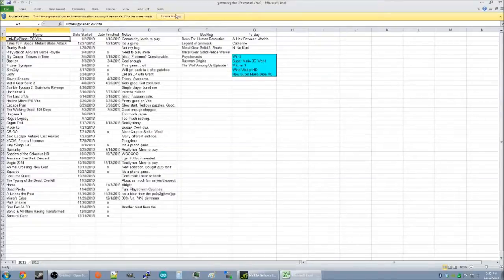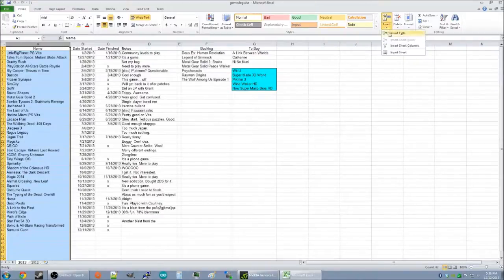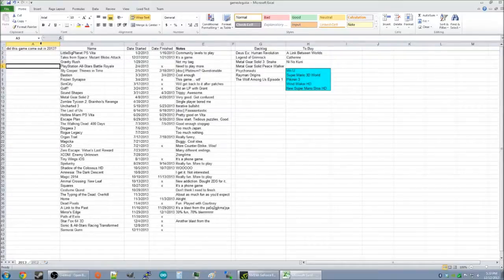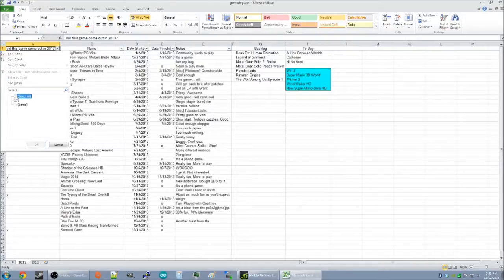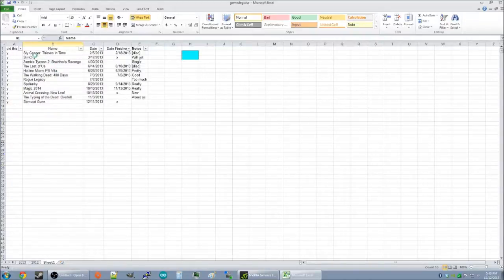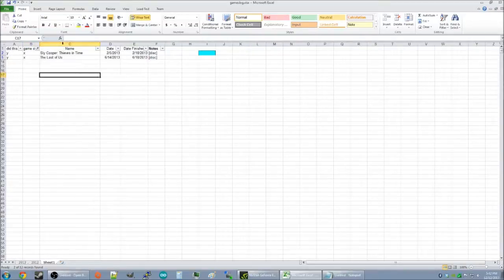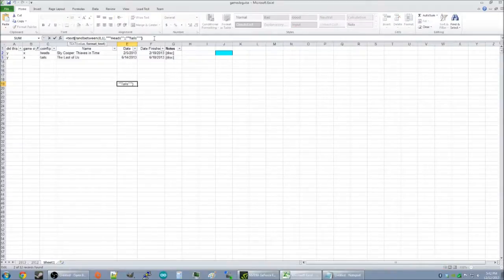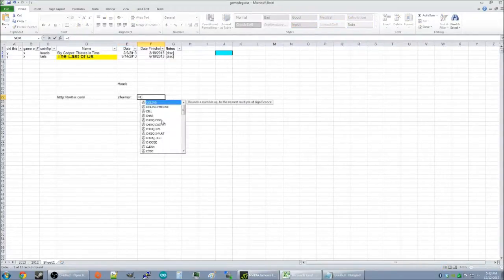Best Game of 2013 - How to Select in Microsoft Excel 2010 [tutorial] [how to]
just trying to help my friends ;)